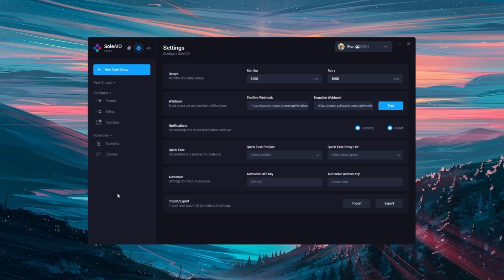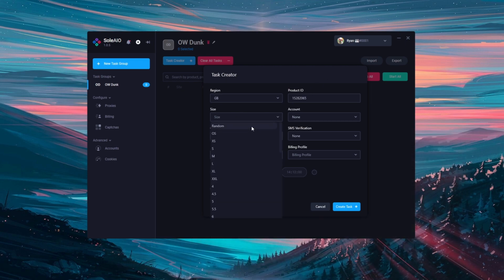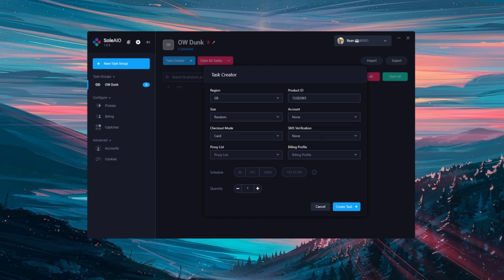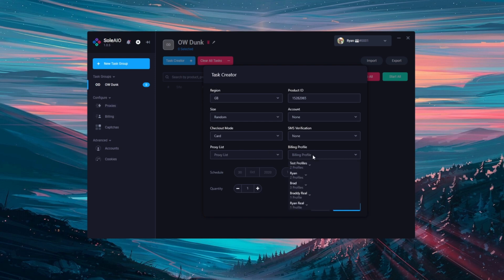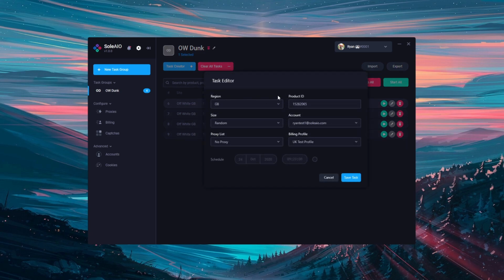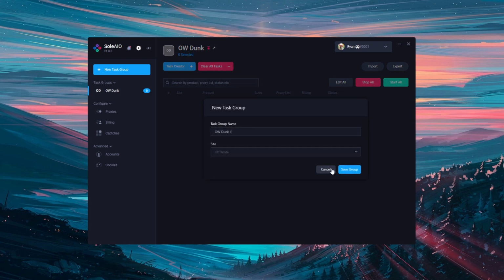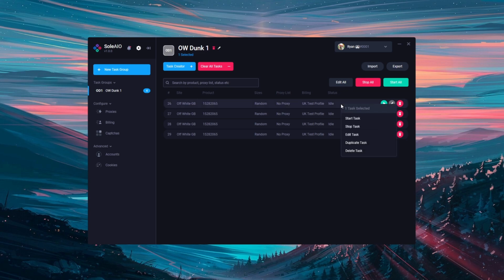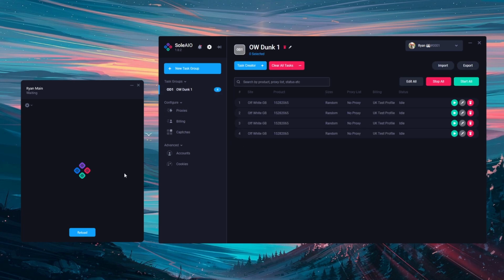Off-White | SoleAIO V1 Guide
Welcome to SoleAIO V1!
This video show how to create Off-White Tasks within SoleAIO.

If you have any questions, feel free to open a ticket within the Discord and a support member will be happy to help.
Please be sure to have watched the Video Guides, and read the Master Guide before opening a ticket in case your question is answered in those.